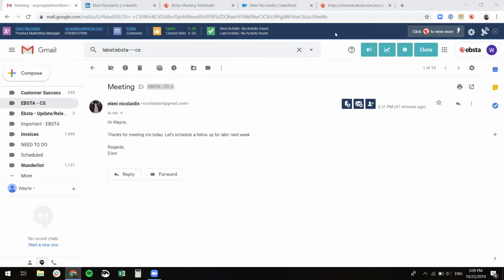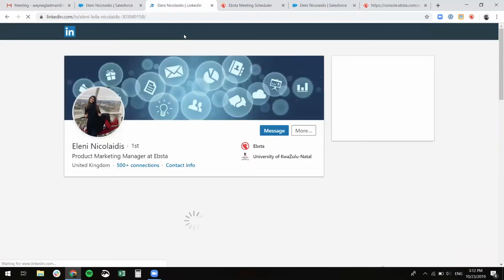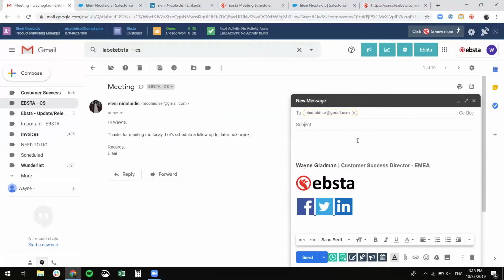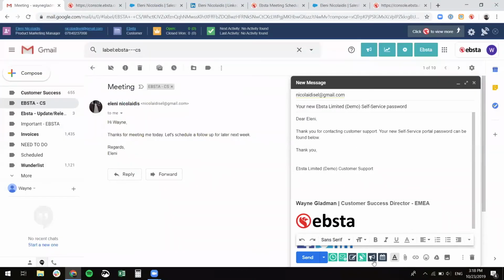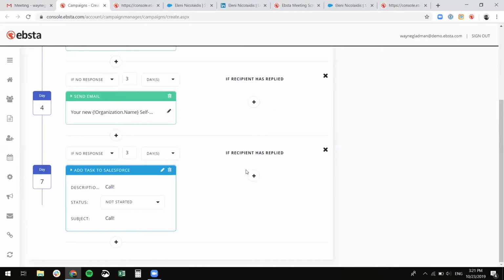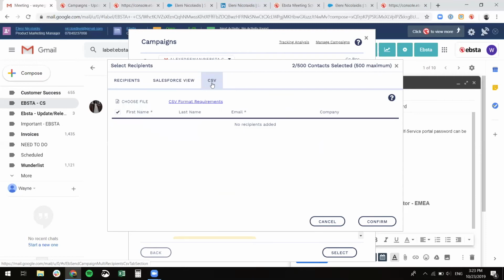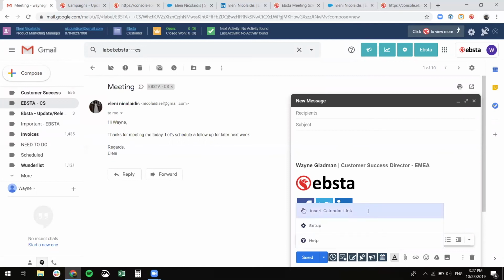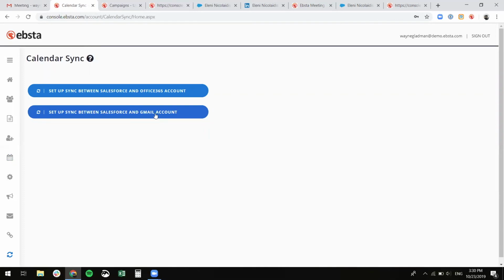Ebsta Inbox for Gmail - Demo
Check out a walkthrough of our Inbox solution for Gmail Users.